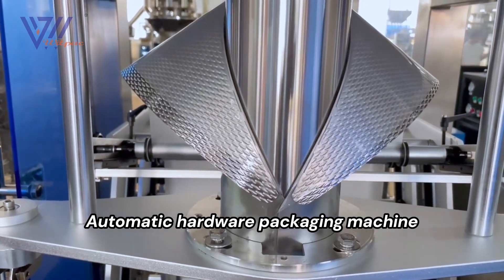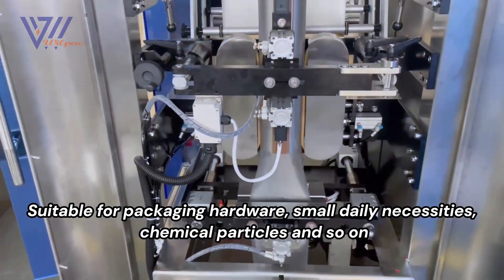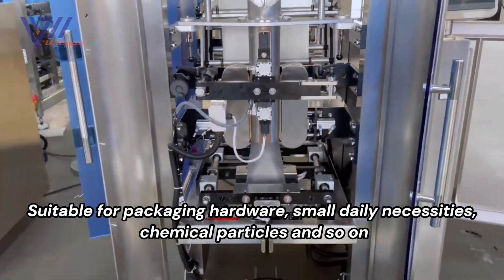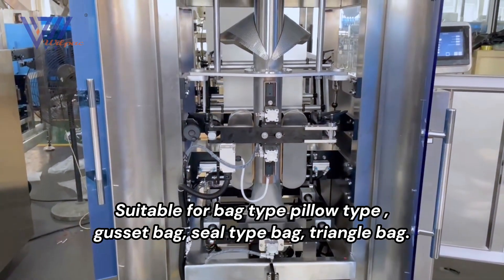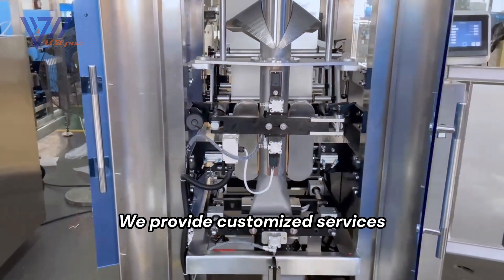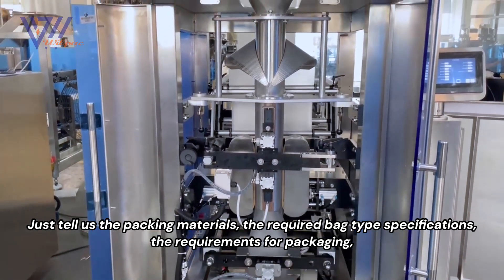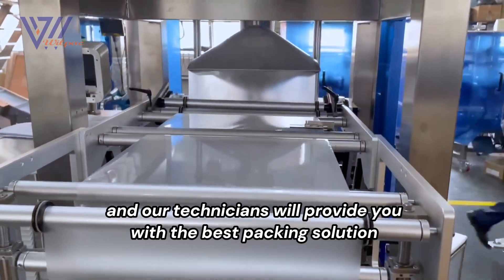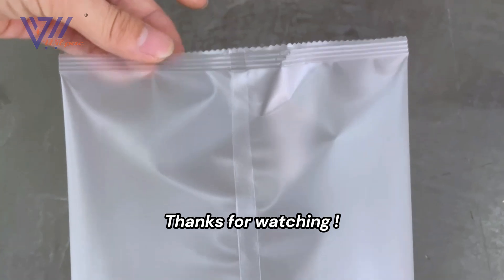🔵Automatic Granule Hardware Vertical Packing Machine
Wilpac Packing Machine
🔵If you would like to learn more, please leave your questions blow the video, we will reply your message as soon as possible
❌NO Manual Interference ❗
✔  High Efficiency  ✅
✔ High Quality ✅
✔ Easy Operate ✅